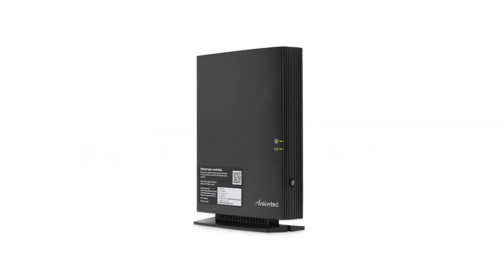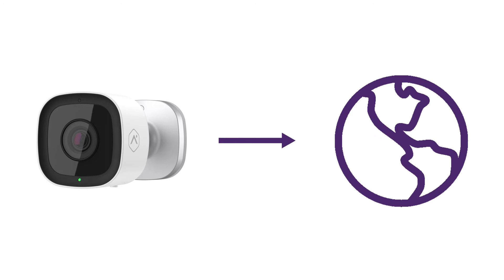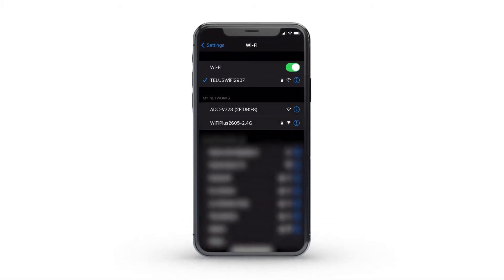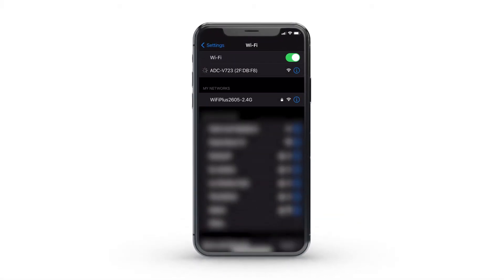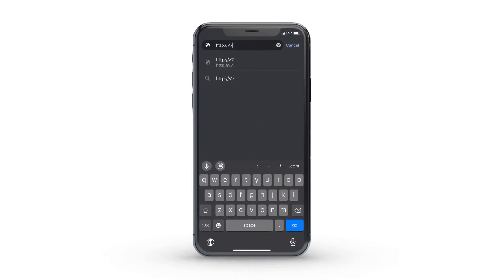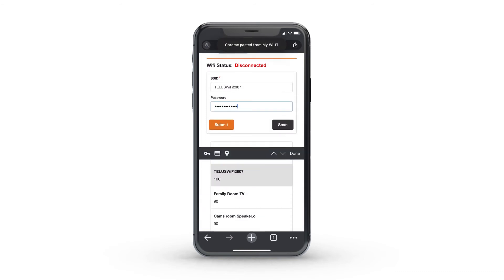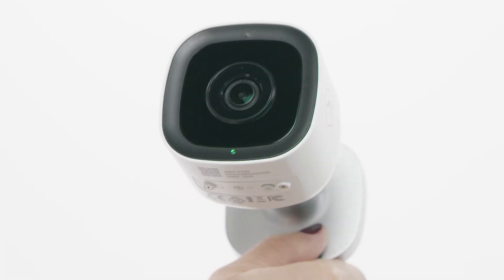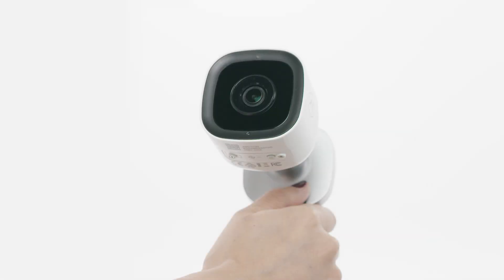TELUS | How to reconnect your Outdoor Camera (V723) to the internet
Did your Outdoor Camera disconnect from the internet? Learn how to reconnect your camera back to your home's Wi-Fi network here. For more information on troubleshooting your TELUS SmartHome Security video cameras,